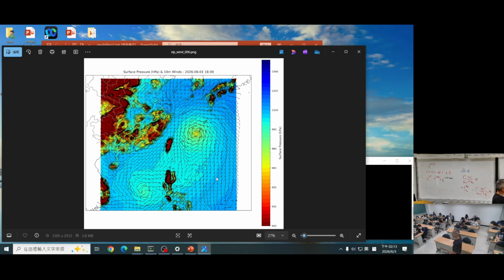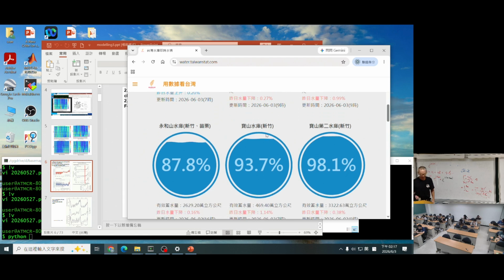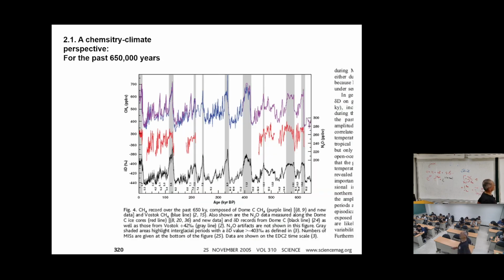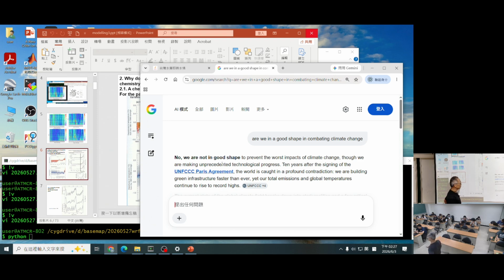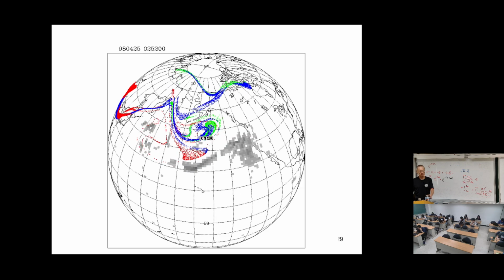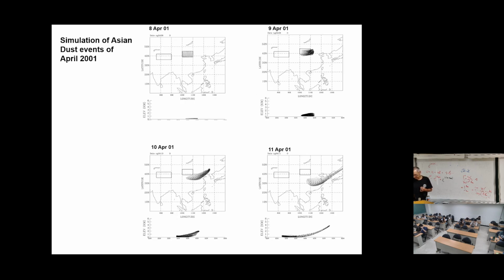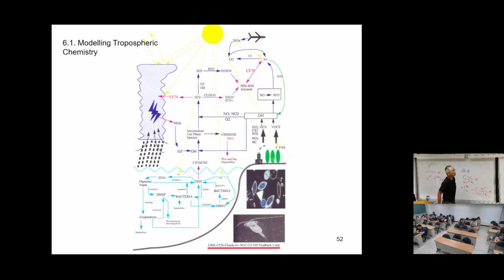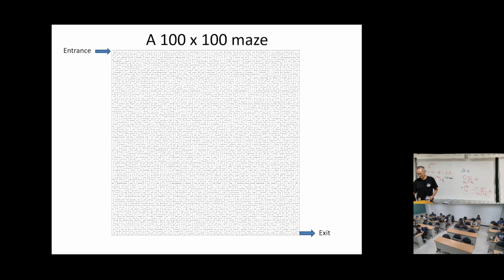Processing WRF prediction of Typhoon Jangmi pt5 2026 06 03 14 12 09